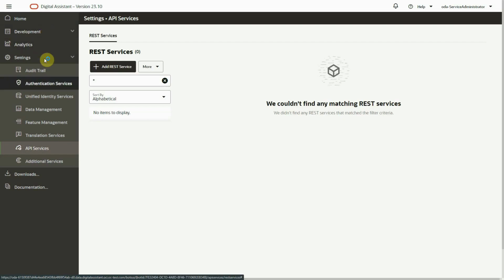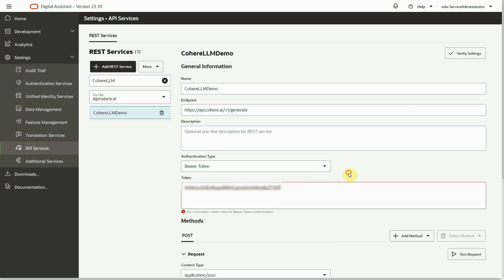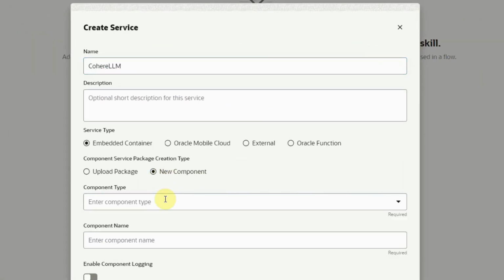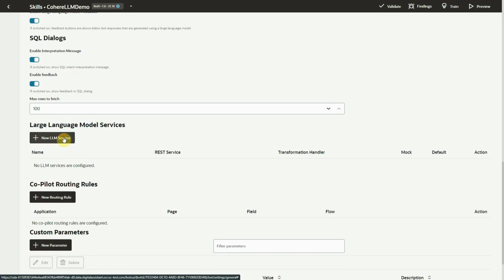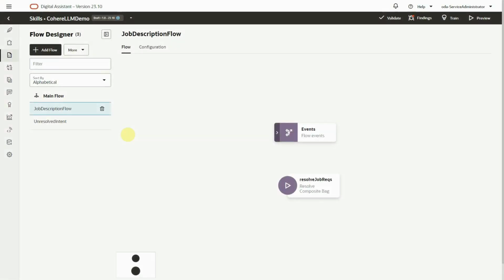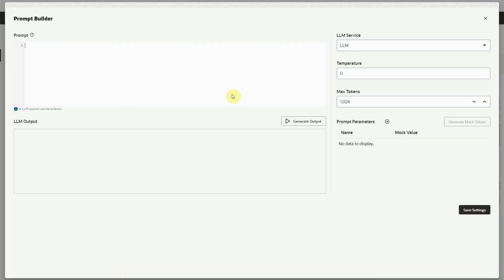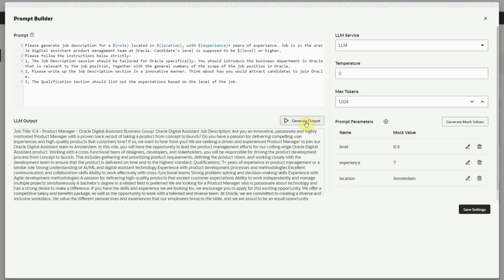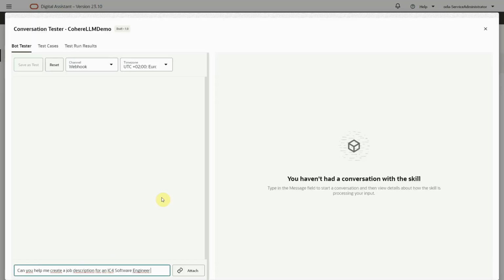ODA Quick Start: Large Language Model Component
Oracle Digital Assistant's integration of large language models enables you to enhance your skills with generative AI capabilities. Using the Invoke Large Language Model component (the LLM component), you can plug these capabilities into your dialog flow wherever they're needed.